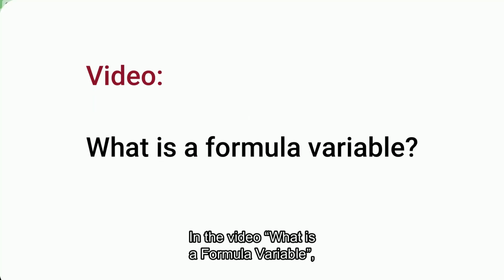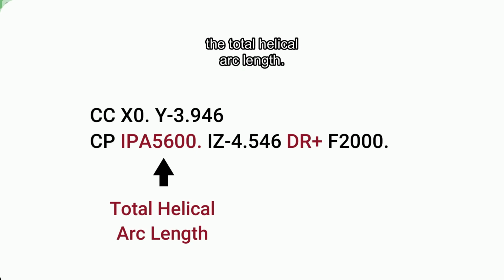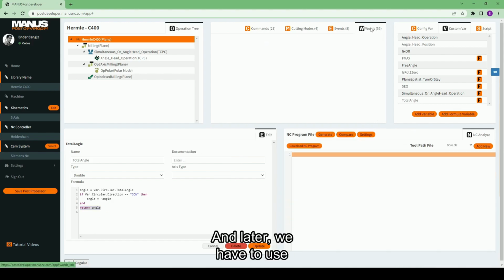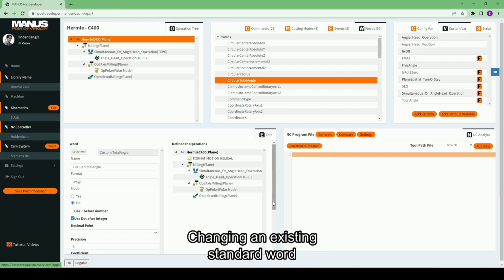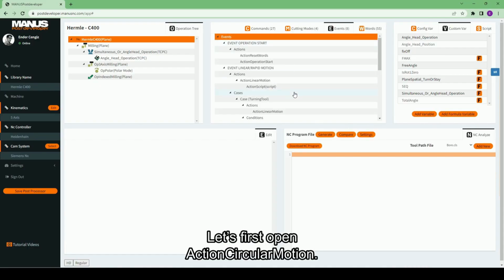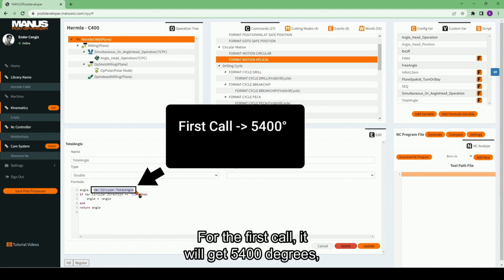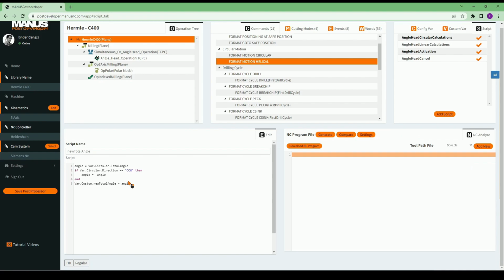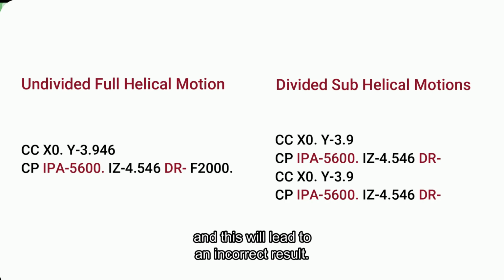09/07: When can't you use custom variables instead of formula variables?